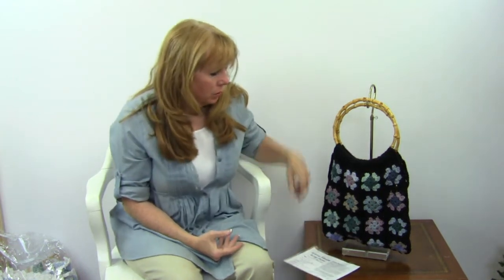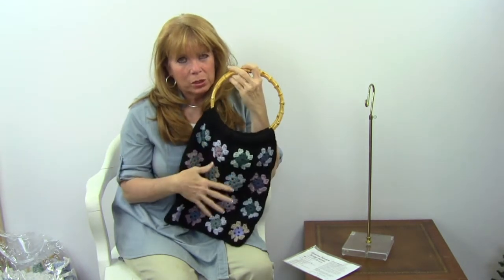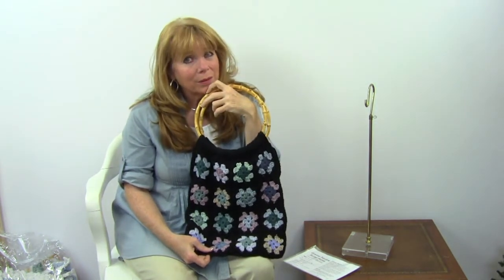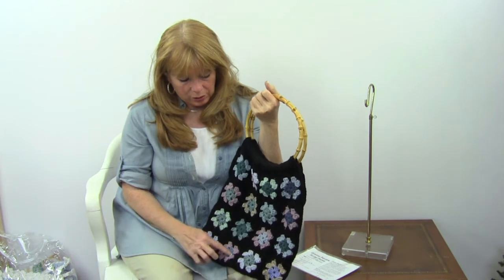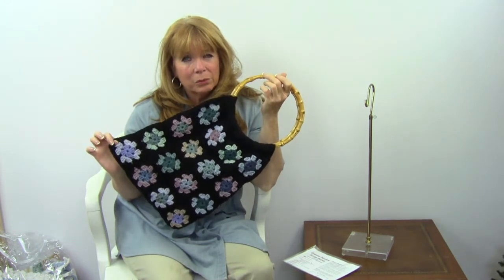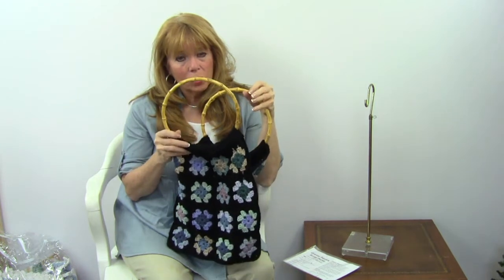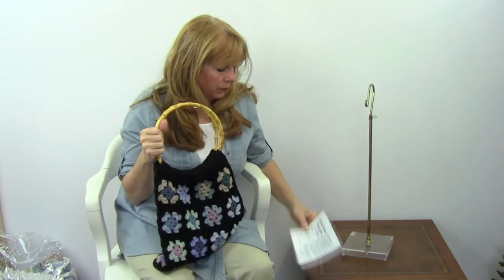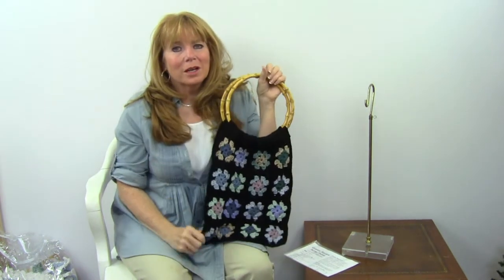Granny Square Scrap Purse - Product Review PA696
For your practical side, you can rid yourself of the cluttered mess of yarn scraps and create a versatile purse. Its generous size allows it to be used as an everyday purse or even to carry around your crochet projects. There's plenty of room for all your necessities and a few extras as well.

Happy Crocheting,
Maggie